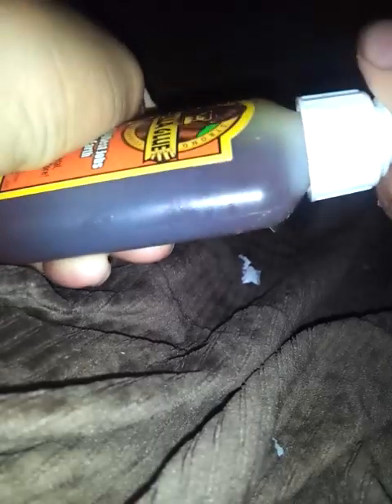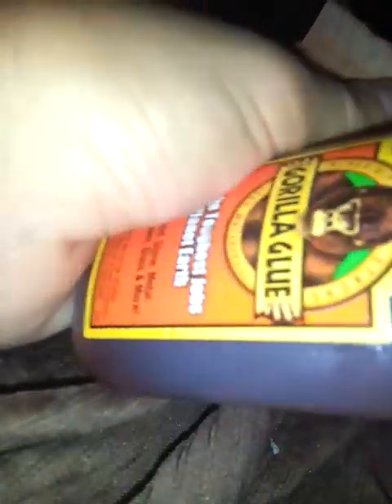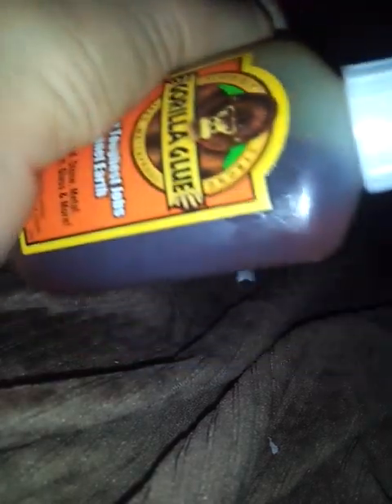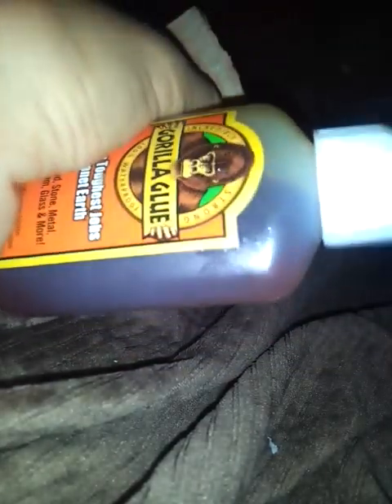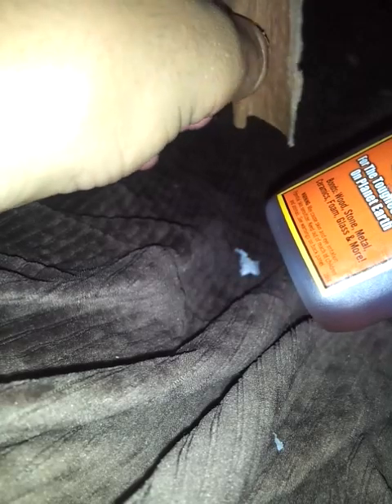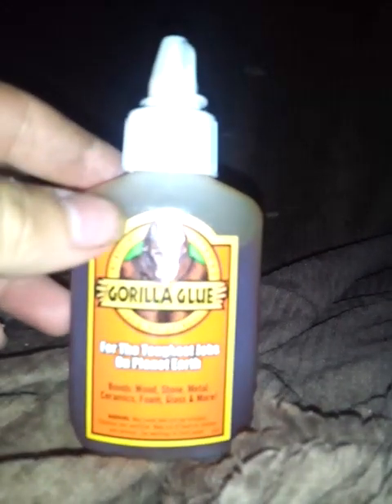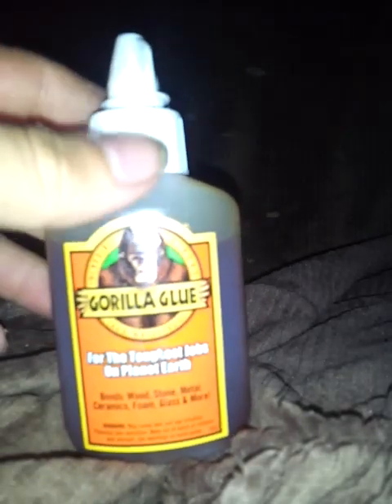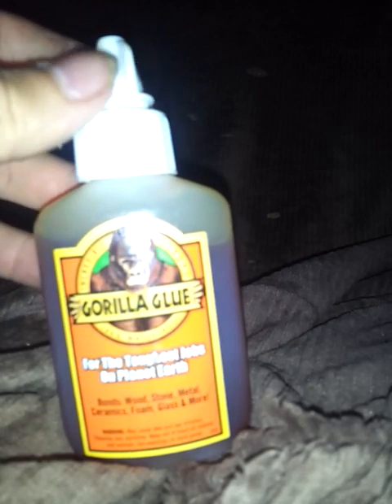How to make a punk stick